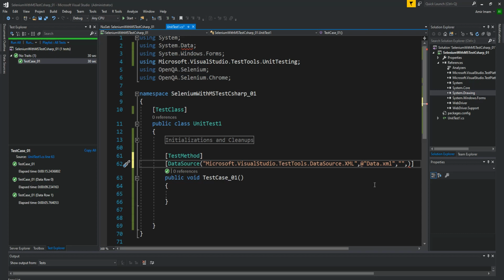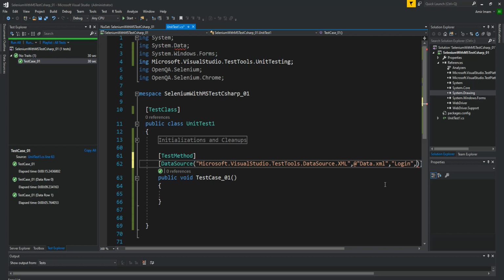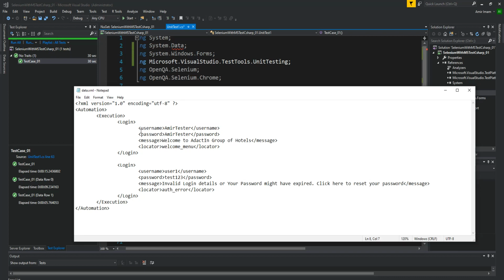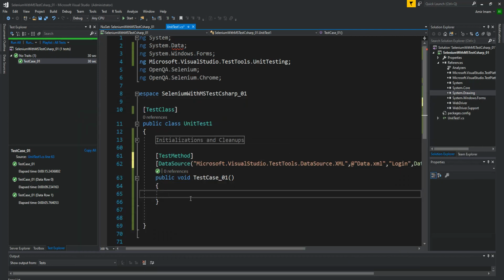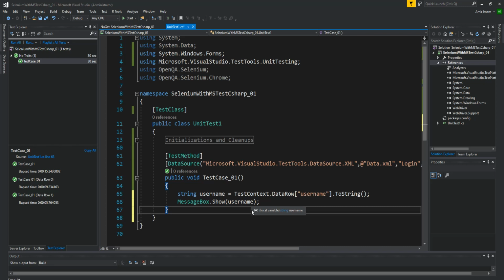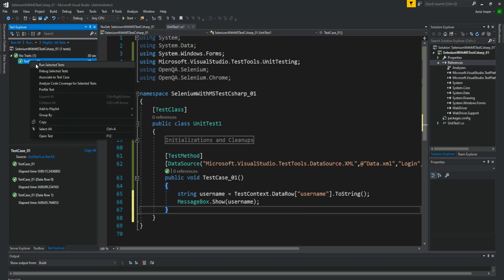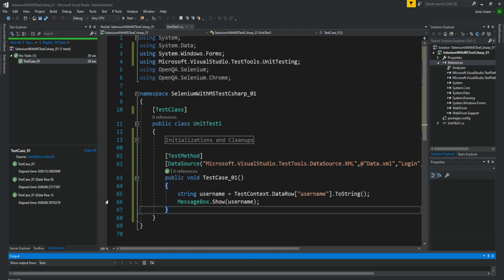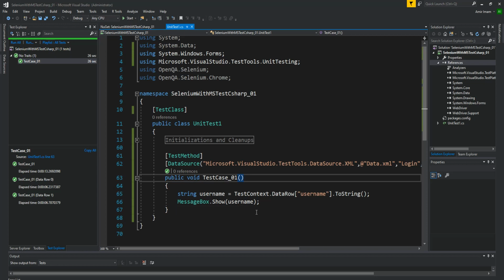MSTest: working with Data Driven (XML)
[DataSource("Microsoft.VisualStudio.TestTools.DataSource.XML",@"Data.xml","Login",DataAccessMethod.Sequential)]